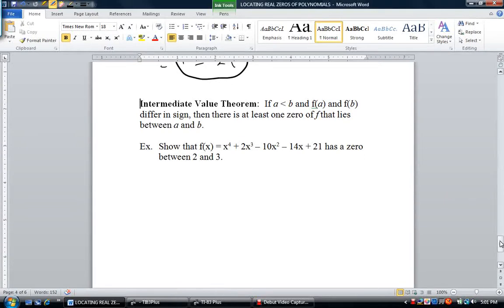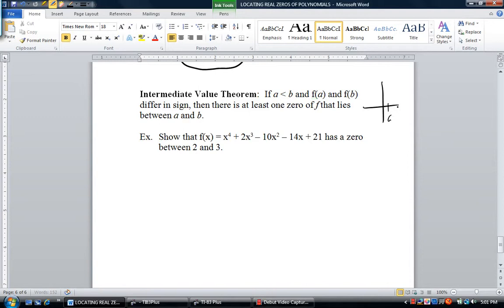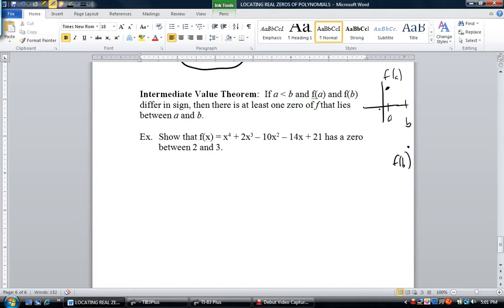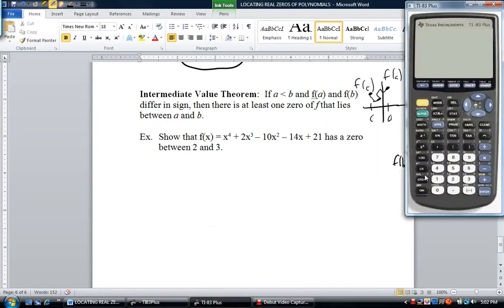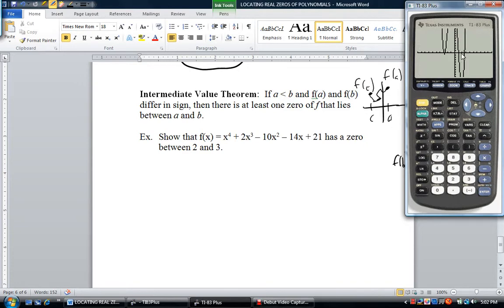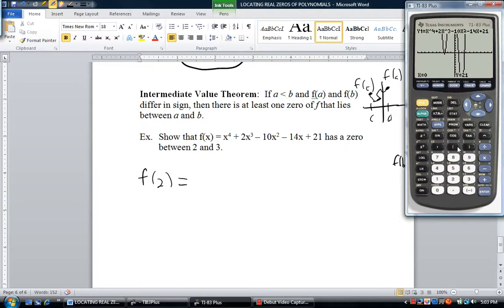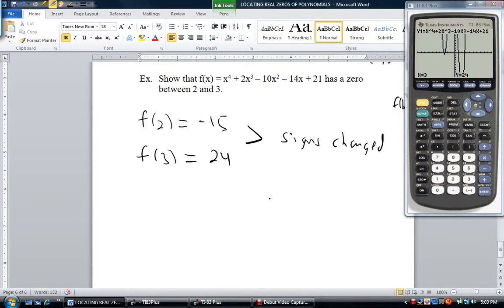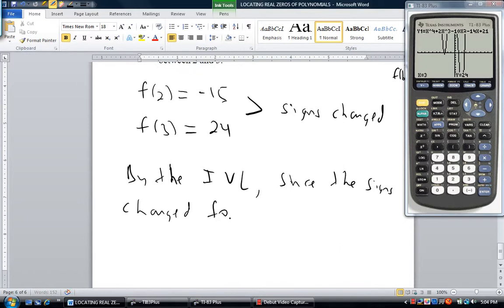INTERMEDIATE VALUE THEOREM